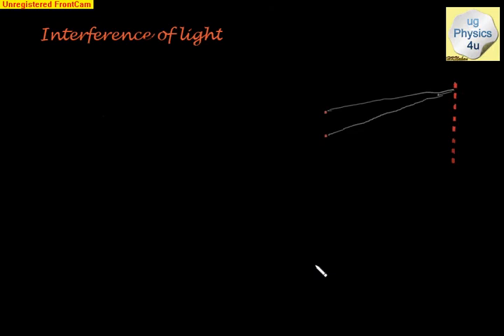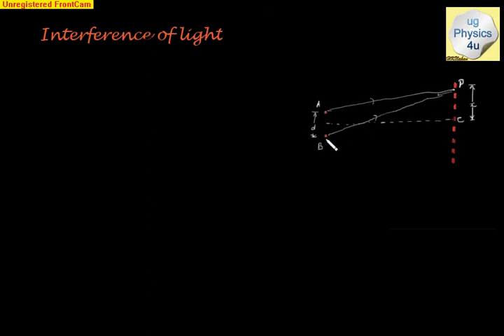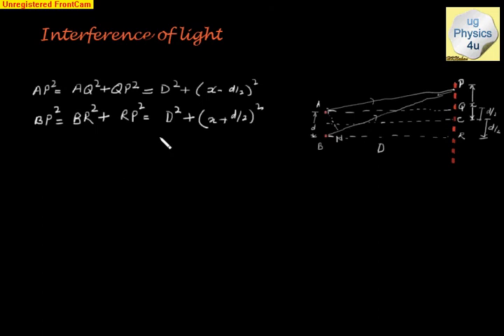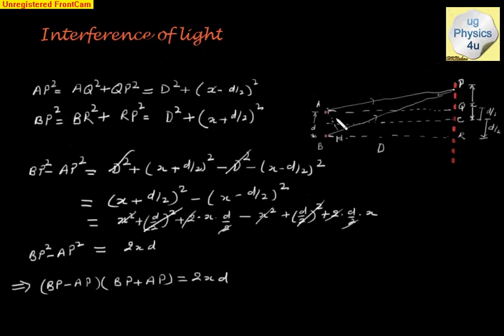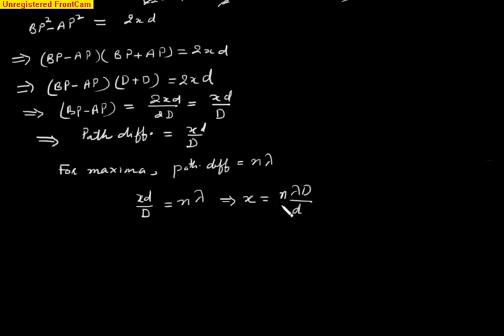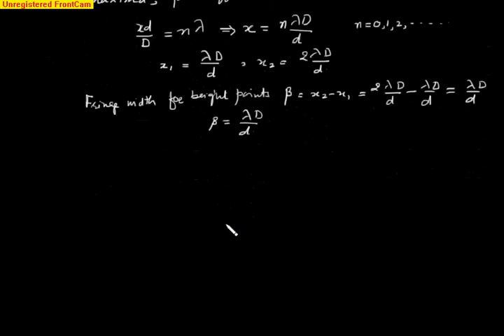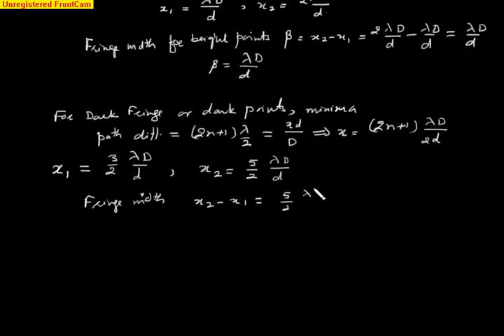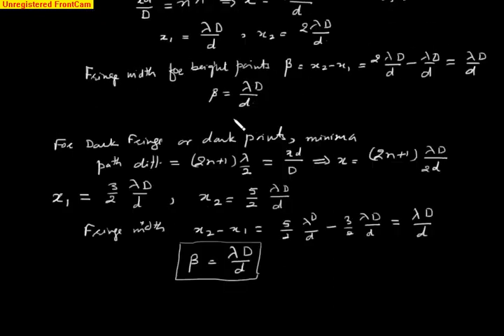Interference :Through Double Slit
Learn how to derive the expression for fringe width in Young's Double Slit Experiment step-by-step. This video covers the conditions for constructive and destructive interference, finding the path difference between two coherent waves, and calculating the exact positions of bright and dark fringes on the screen.What You'll Learn:Geometry of Young's Double Slit Experiment setupDerivation of path difference ($\text{Path Difference} = \frac{xd}{D}$)Conditions for maxima (bright fringes) and minima (dark fringes)Expression for fringe width ($\beta = \frac{\lambda D}{d}$)